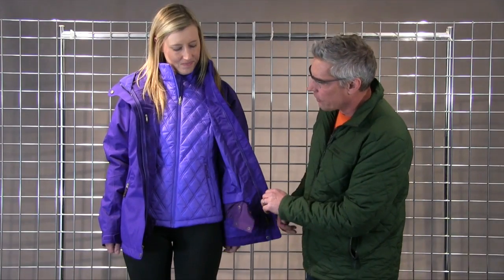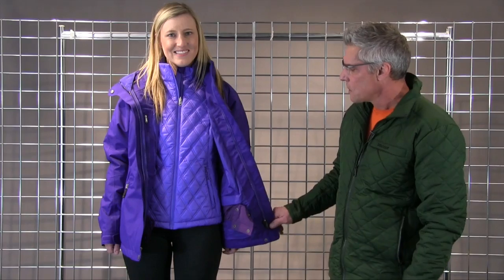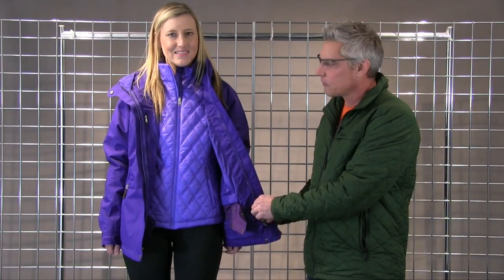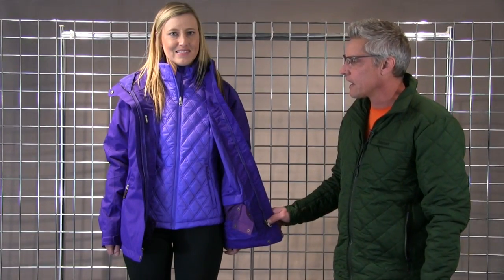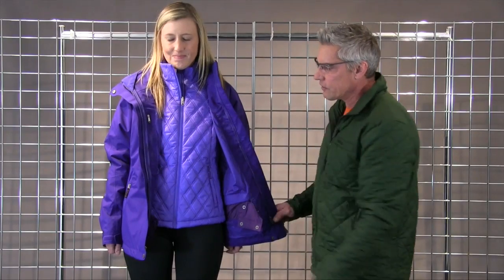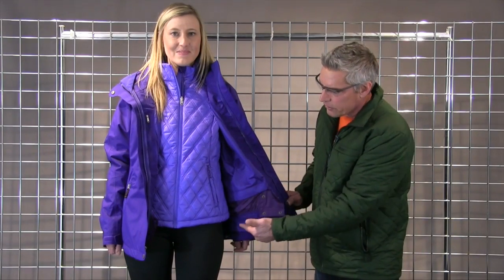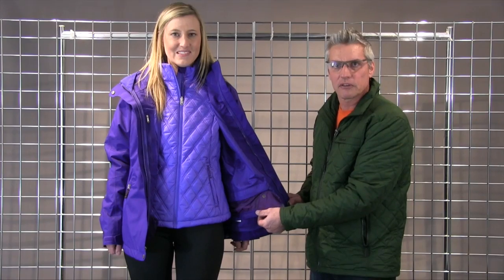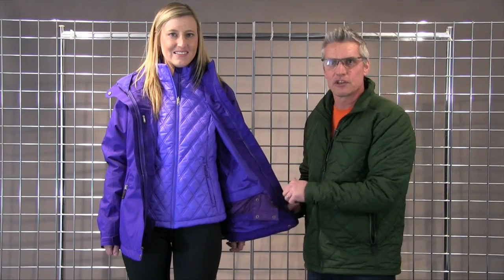Marmot Women's Sugar Loaf Component Jacket 2015-2016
This video is about Marmot Women's Sugar Loaf Component Jacket 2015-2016